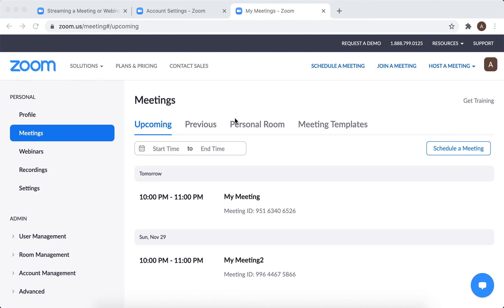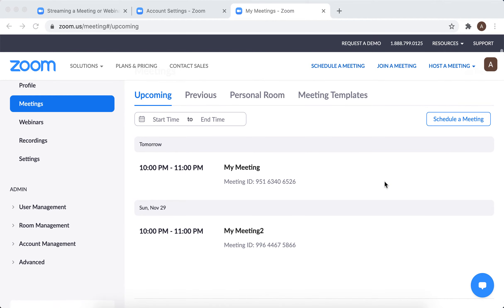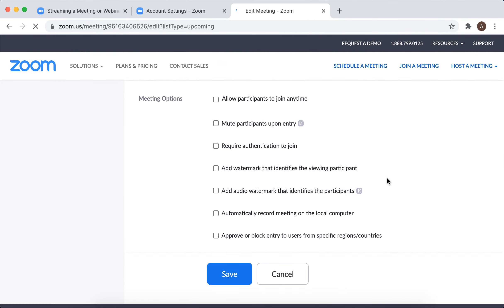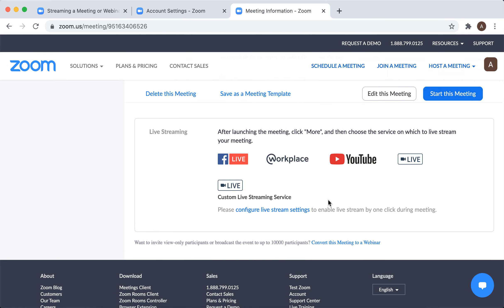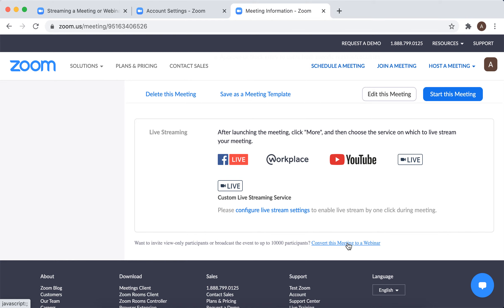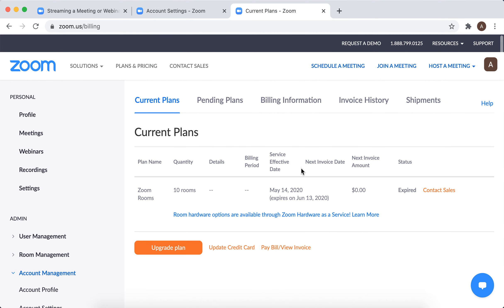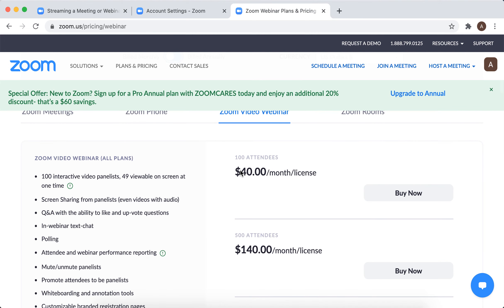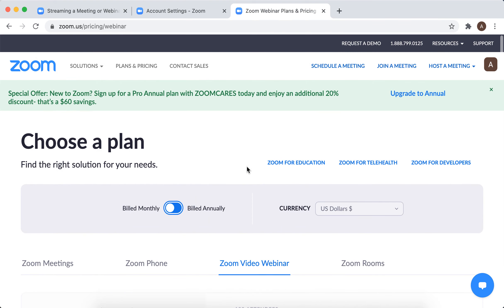How to CONVERT ZOOM MEETING to a WEBINAR?